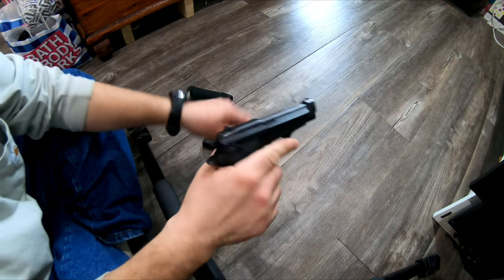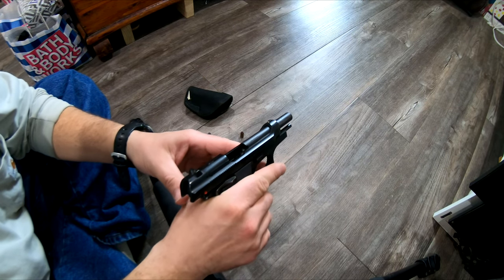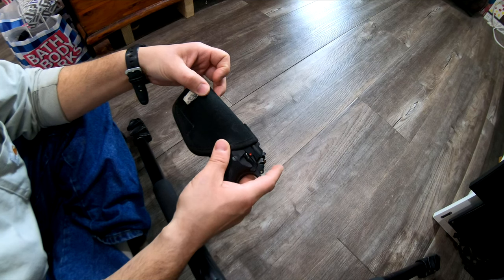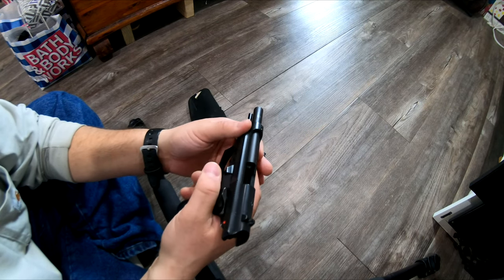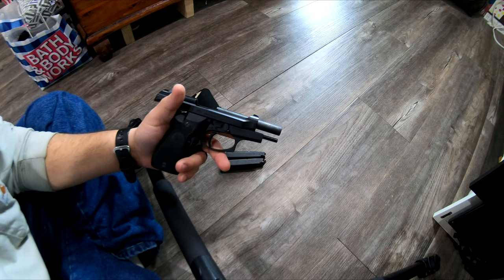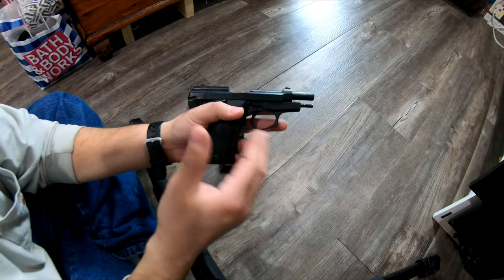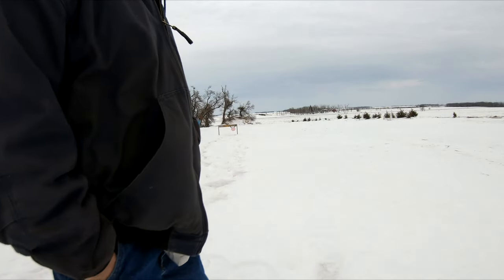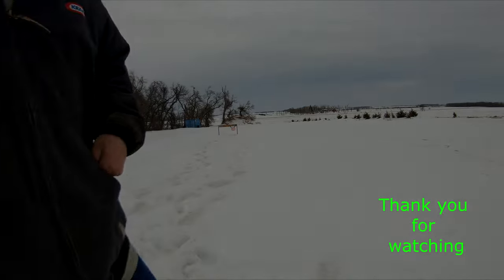Beretta 84FS Cheetah well loved edc tool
This is our 84FS Cheetah and some bad shooting . The Browning BDA 380 mags will work in the 84FS Cheetah. I cant wait to get my hands on the new Beretta 80X Cheetah that thing looks like a nice tool to mess with too.  hope the day is going good and thank you.